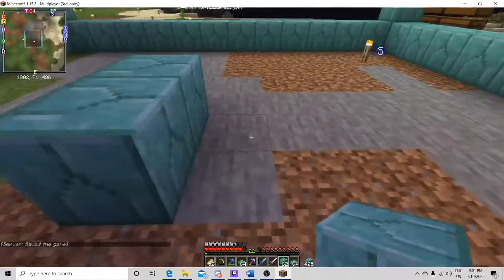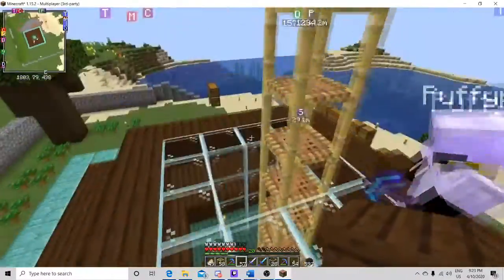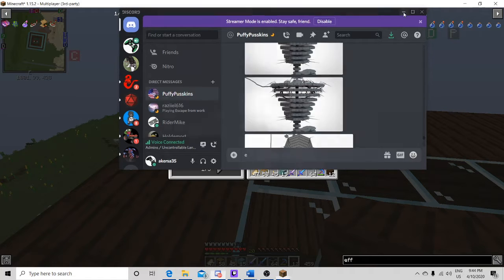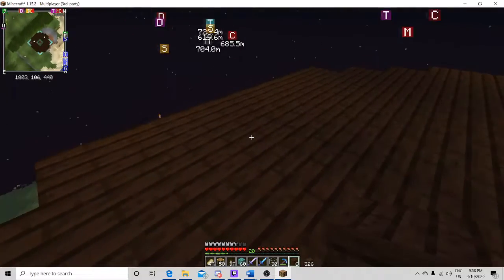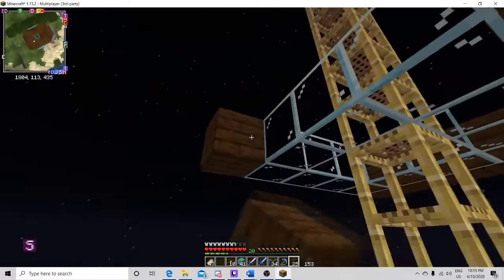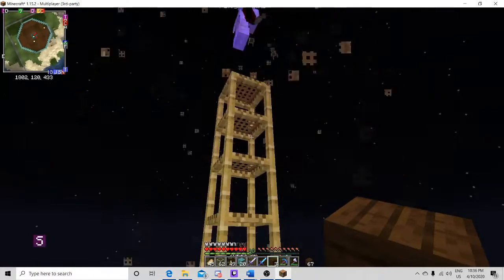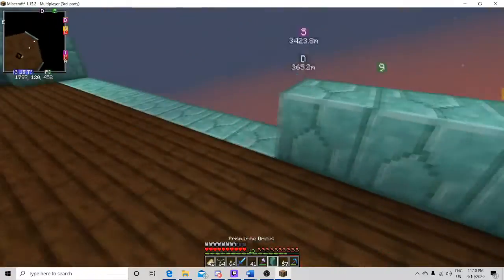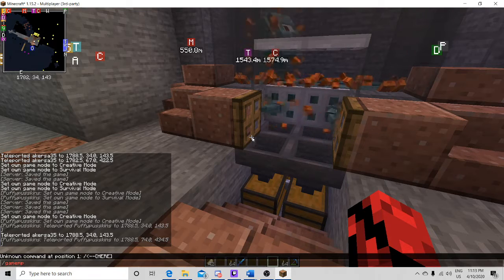Minecraft Server Episode 3: The Hive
Since we have all the extra materials from the Guardian farm. We decided to start building The Hive from Resident Evil.